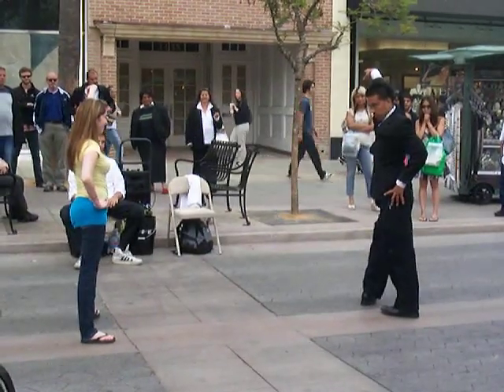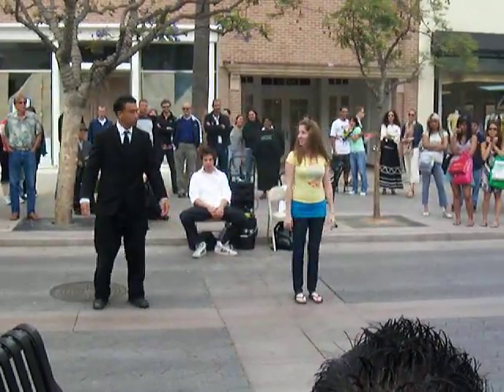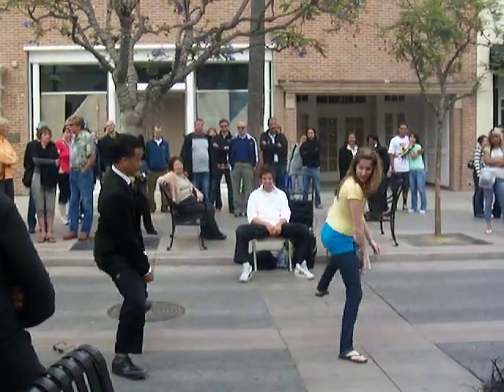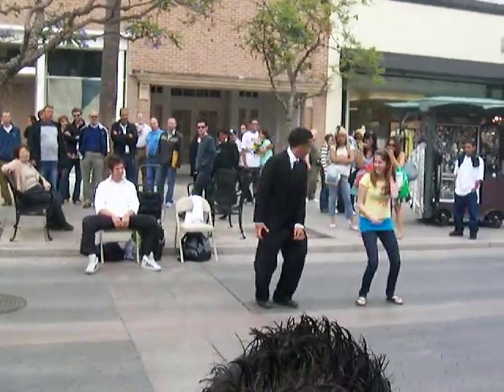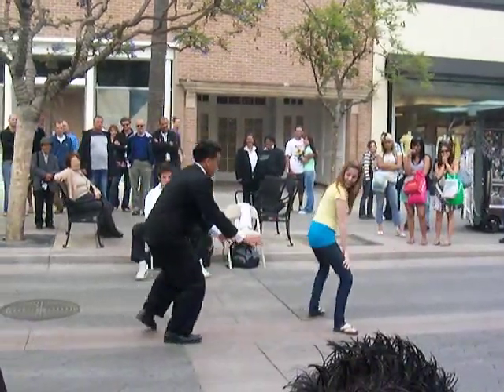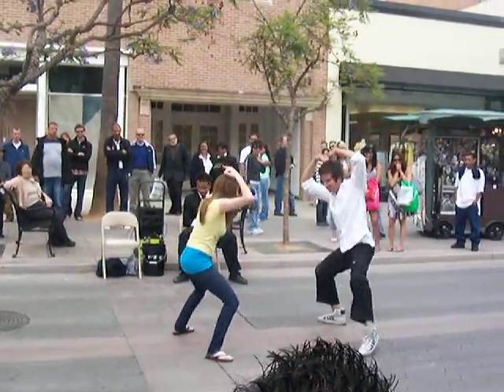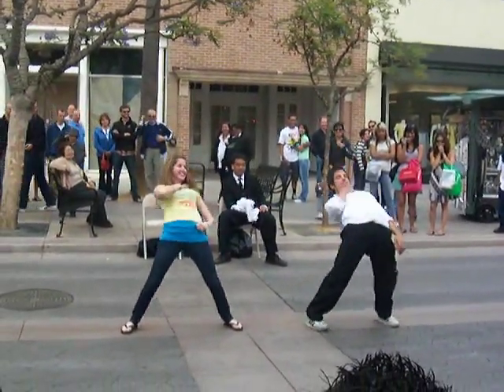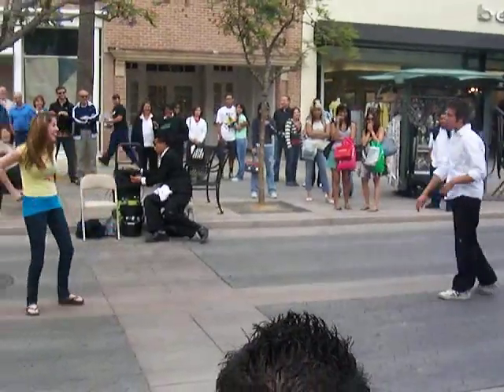Peyton Breaks It Down in Santa Monica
Break Dancers on the streets of Santa Monica